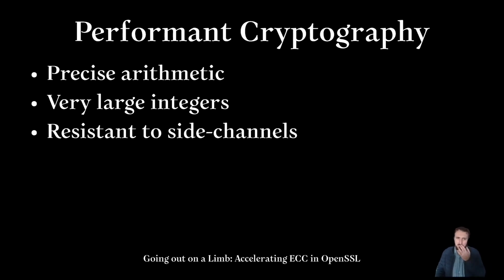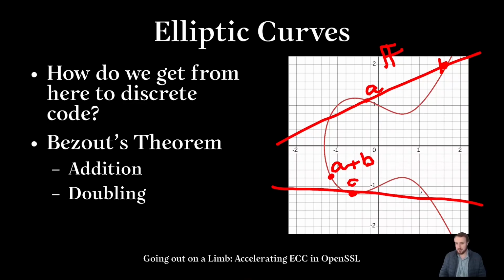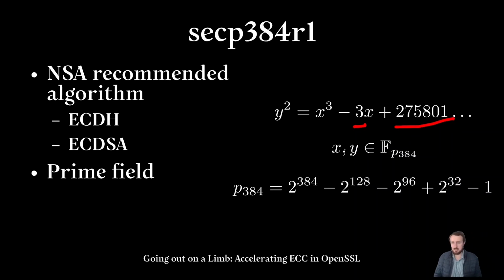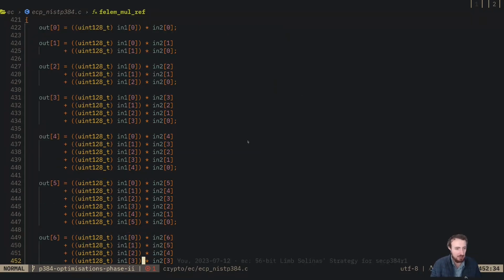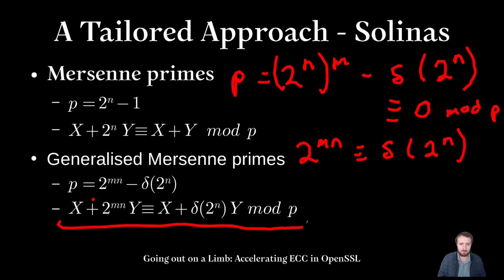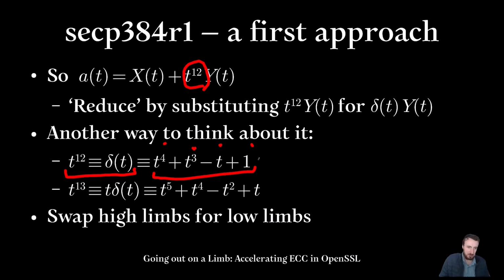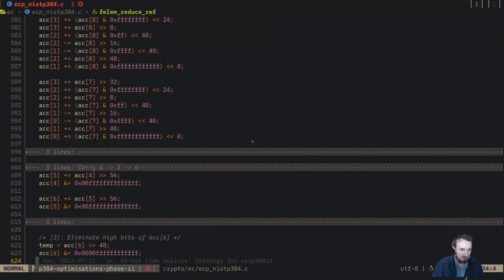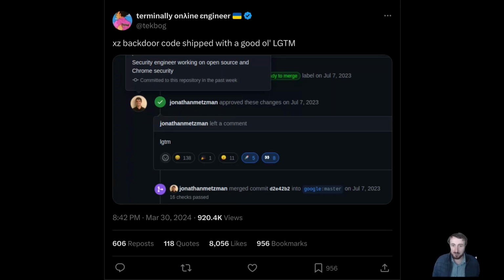Accelerating Elliptic Curve Cryptography in OpenSSL - Rohan McLure (Everything Open 2024)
Presented by Rohan McLure

Cryptographic libraries such as OpenSSL and GNU Nettle form the backbone of security in the current day. Proving authenticity online, establishing secure communication channels etc all depend on complex mathematical structures, including algebraic groups on Elliptic Curves.

But what is an Elliptic Curve? This talk will discuss the underlying arithmetic used in ECC, why it might be unwise to roll your own crypto (even if you understand the maths), and how to perform both fast (and secure) finite field arithmetic.

Watch if you have an interest in the mathematics of cryptography and better understanding how it is implemented.